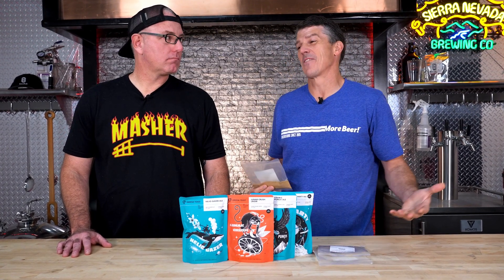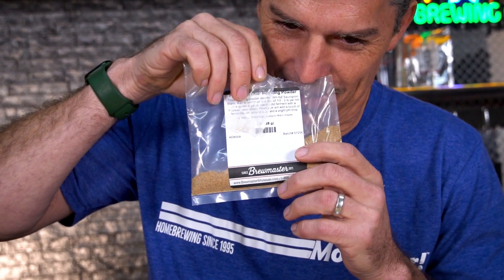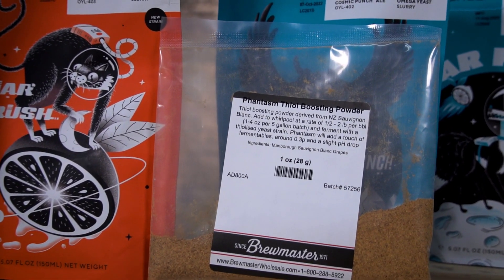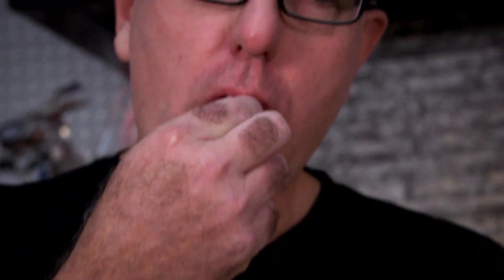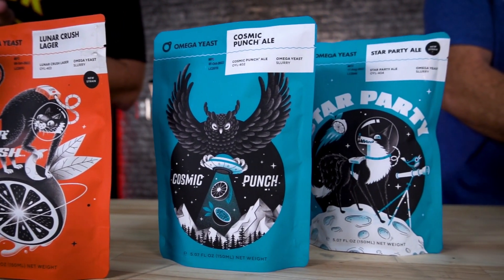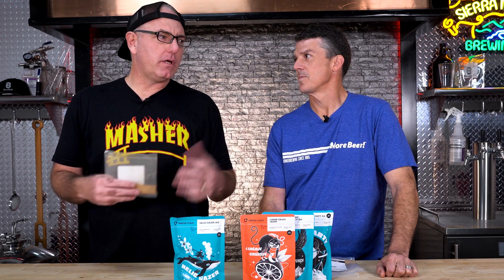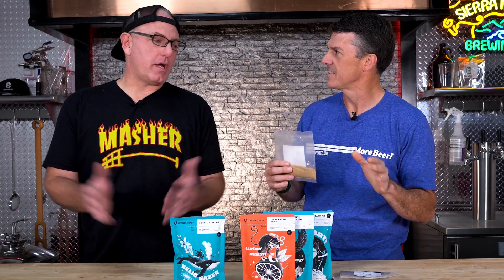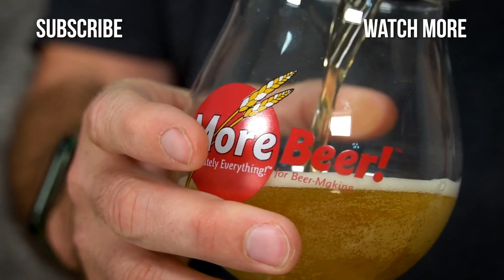A HOMEBREWER'S INTRODUCTION to PHANTASM and THIOLIZED YEAST! | MoreBeer!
What are thiols in beer brewing? Phantasm helps you unlock unreal natural flavors in your fermentation. Derived from the legendary Marlborough Sauvignon Blanc Grapes, Phantasm is a Thiol precursor powder that in the right fermentation conditions will unlock large amounts of free thiols like 3SH bringing tropical, passionfruit aromas to your beer. Thiols pair exceptionally well with Esters and Terpenes and can bring depth and complexity to a range of styles including IPA, Lagers and Mixed Fermentation.

➡ SHOP OMEGA THIOLIZED YEAST STRAINS at MoreBeer! 🍻
Lunar Crush Lager:

0:00 Intro
0:23 What are Thiols?
1:12 What is Phantasm?
1:43 How Do I Use Phantasm?
2:16 What Yeast Should I Use with Phantasm?
3:50 Recapping How To Boost Thiols in Beer